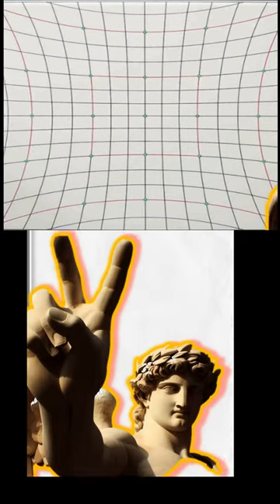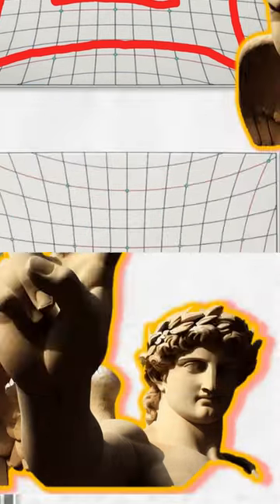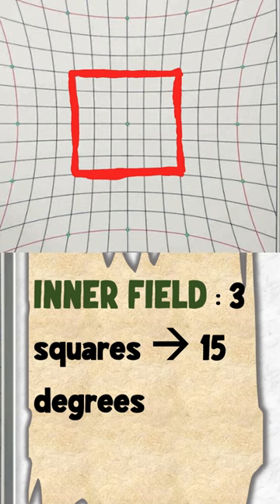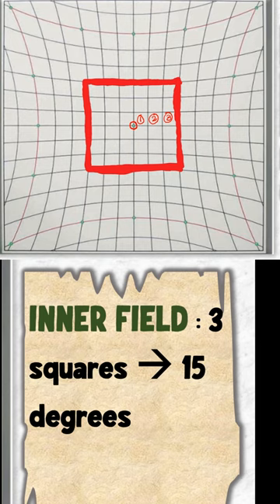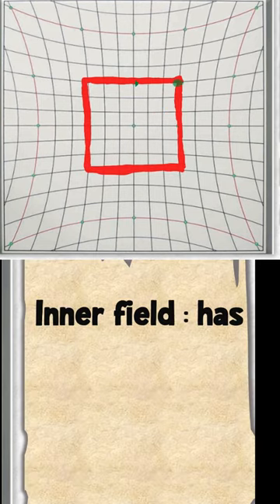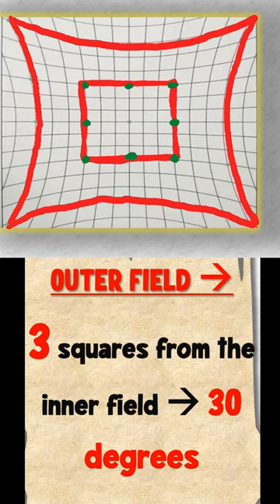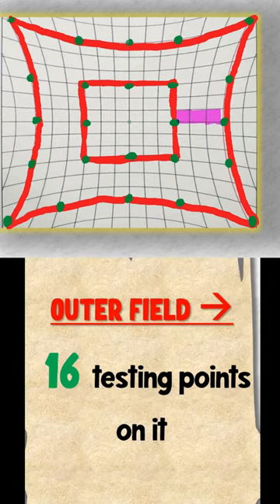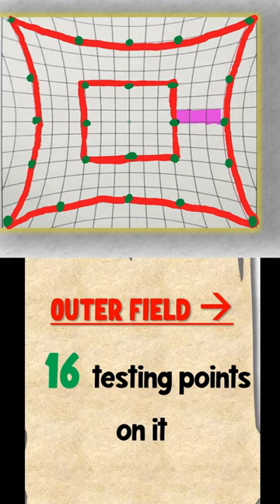Inner and Outer field of Hess chart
the video describes about the inner an douter square fields of hess chart. For detailed version, visist the video on hess chart on channel